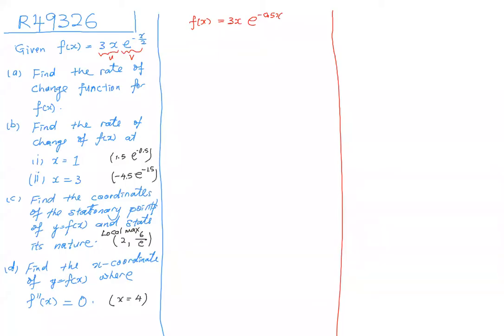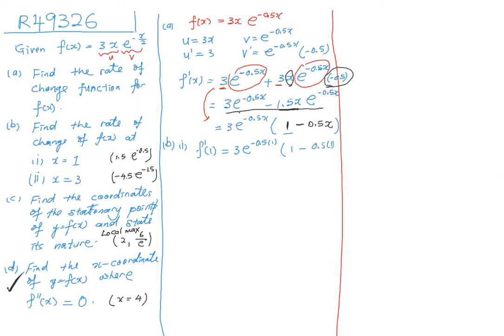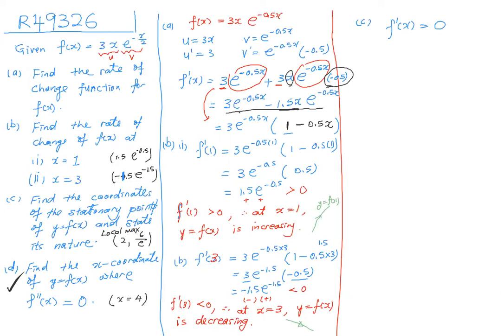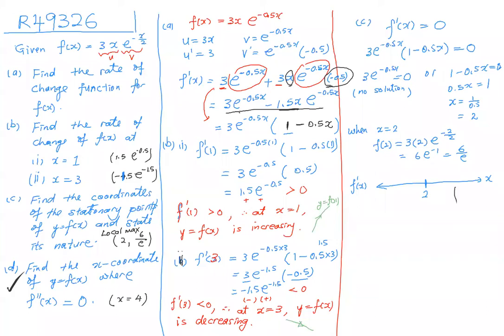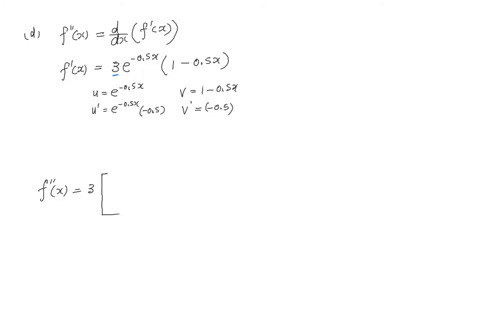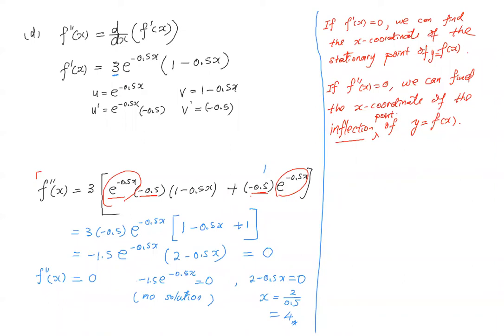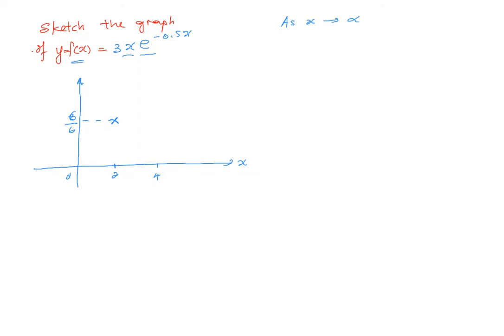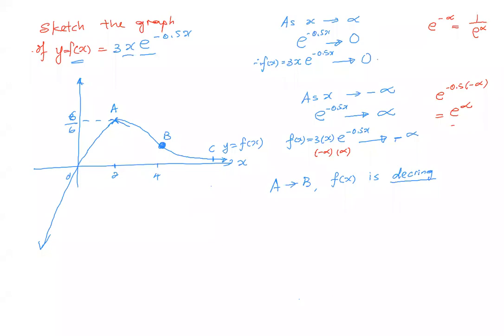7 Oct 3:00 pm